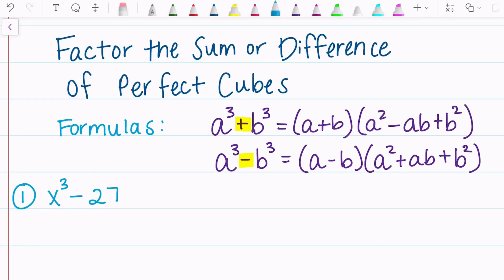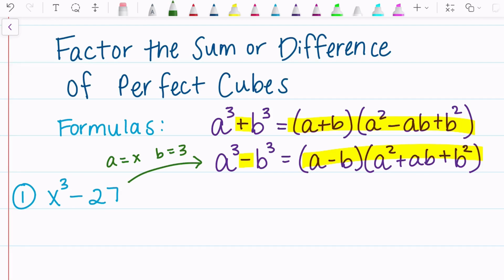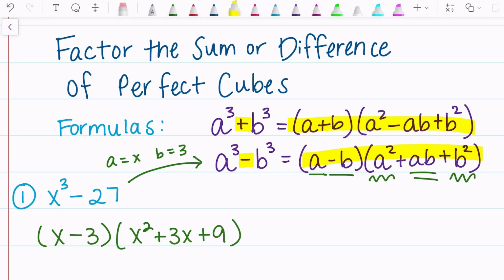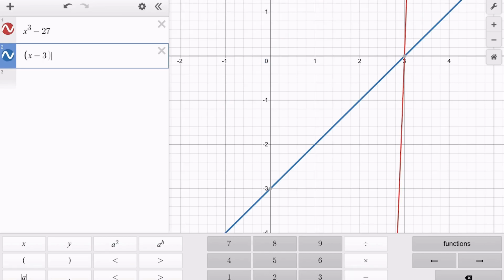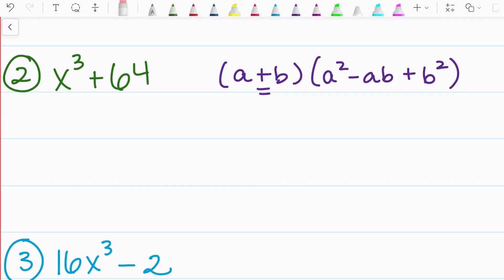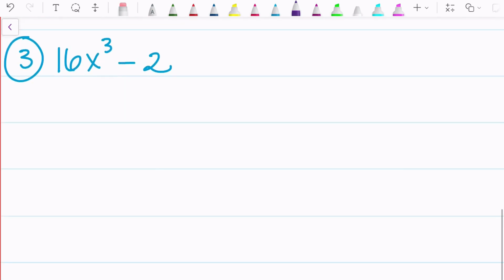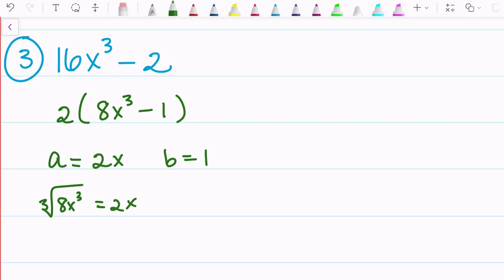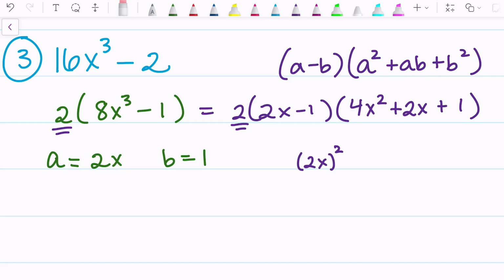Factoring the Sum or Difference of Cubes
This video walks through 3 examples of how to use the formulas for factoring the sum or difference of two perfect cubes.